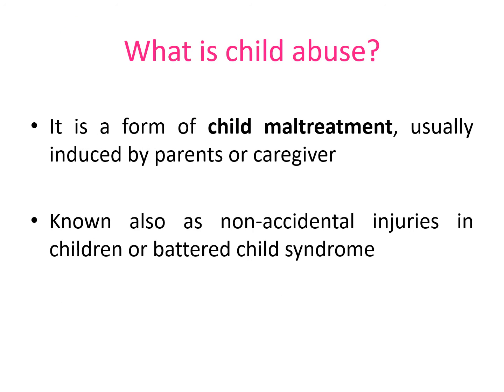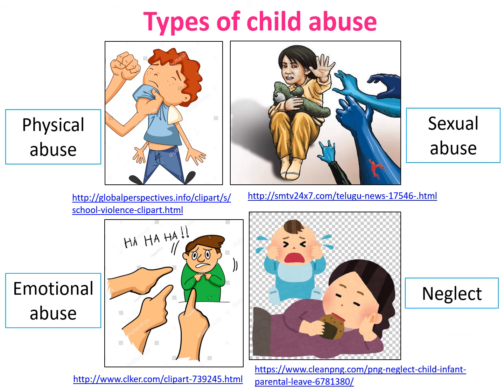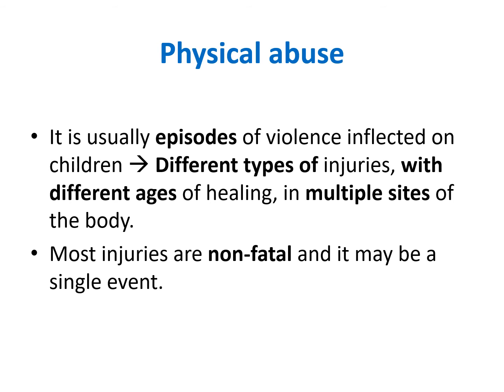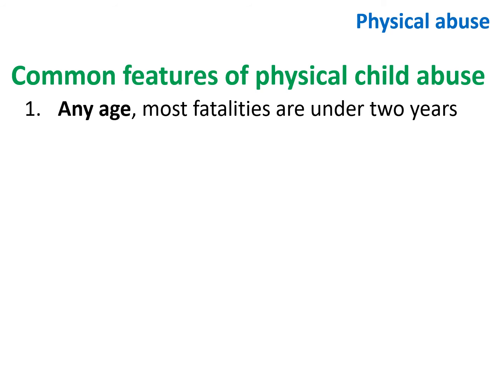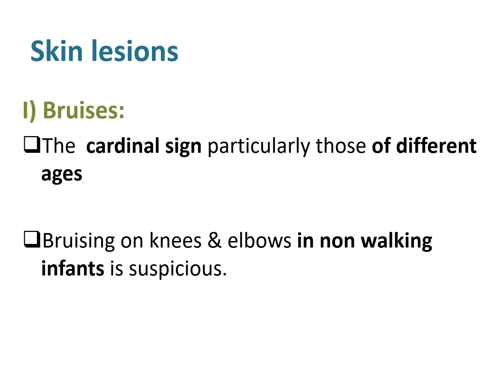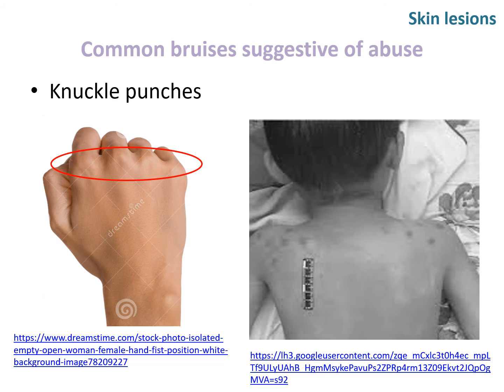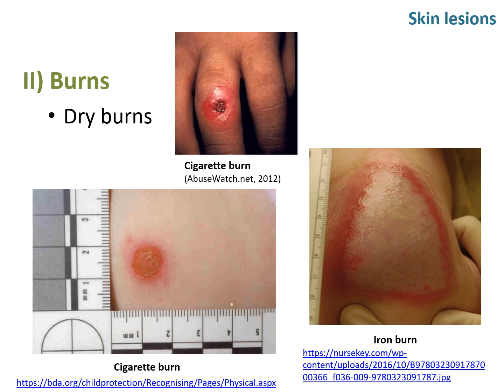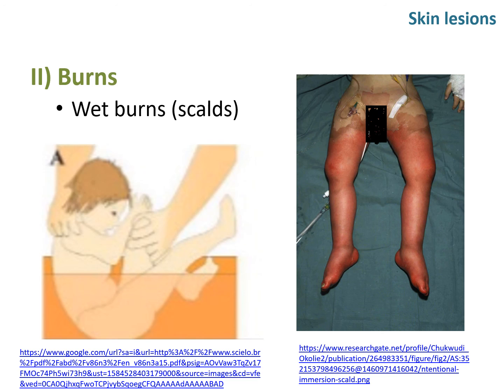Child abuse Malysian part 1